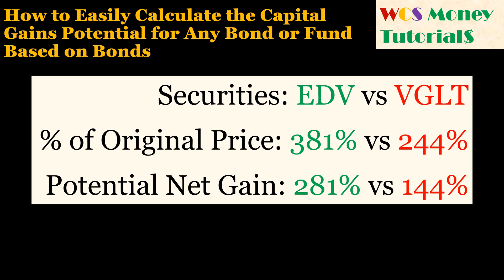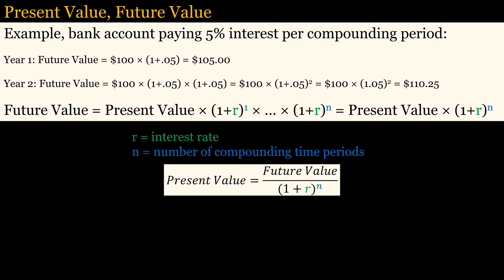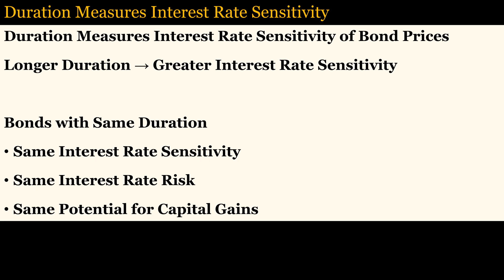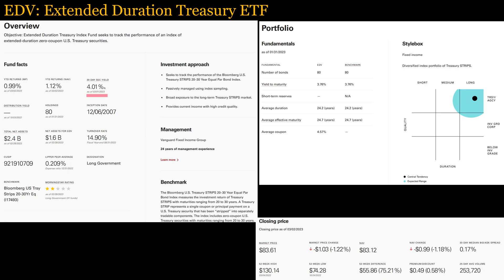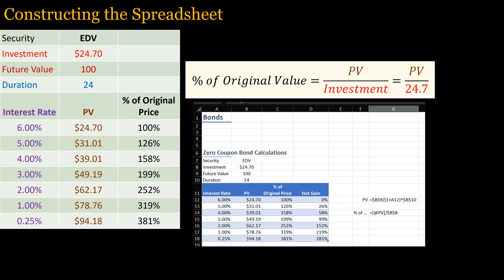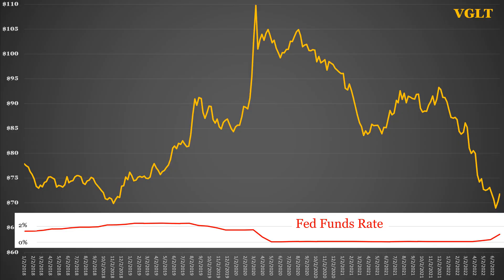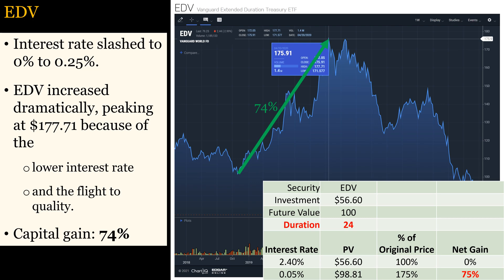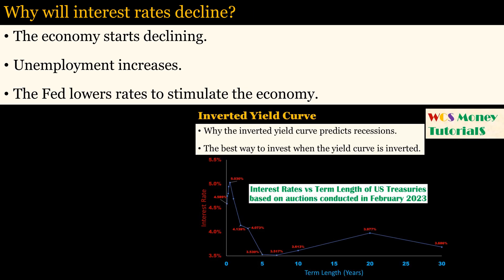How to Easily Calculate the Capital Gains Potential for Any Bond or Fund Based on Bonds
A simple way to calculate the capital gains potential of any bond or any fund based on bonds.
How to pick the bonds with the greatest capital gains potential.
How to determine the best time to buy bonds.

00:00 Introduction
01:39 Bond Prices
03:39 VGLT and EDV
04:27 Spreadsheet Model for Figuring Potential Capital Gains
10:31 Wrap-Up

Bond Yields: Nominal and Current Yield, Yield to Maturity (YTM) with Formulas and Examples
Interest Rate Risk of Bonds; Full-Valuation Approach (aka Scenario Analysis)
Bond Ratings and Credit Risk; Nationally Recognized Statistical Rating Organizations (NRSRO)

Topics Covered
What This Video Will Show
Bond Prices
5 Primary Factors Affecting Bond Prices
Bond Prices Depend on Present Value of Cash Flows
Bond Price = Present Value of Payments
Bond Prices Move Inversely to Interest Rates
Duration Depends on Interest Rates and Cash Flow
Duration Measures Interest Rate Sensitivity
Formulas for Macaulay Duration and Modified Duration
VGLT and EDV
VGLT: Long-Term Treasury ETF
EDV: Extended Duration Treasury ETF
Spreadsheet Model for Figuring Potential Capital Gains
Constructing the Spreadsheet
EDV vs VGLT
Price of VGLT vs Federal Funds Rate
EDV
Federal Funds Rate
2023 Calendar of Federal Open Market Committee Meetings
When will interest rates peak?
Why will interest rates decline?
It will soon be the best time to buy long-duration bonds!